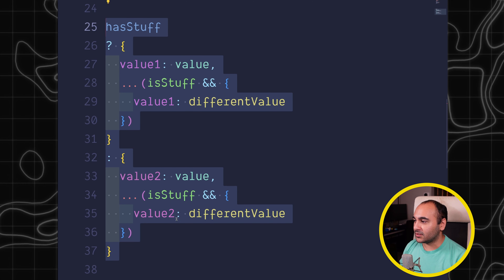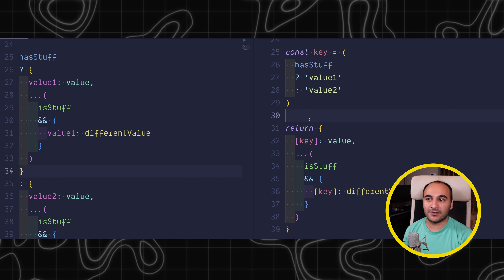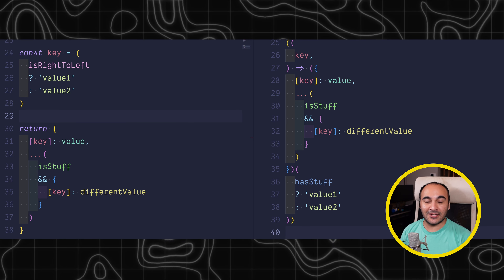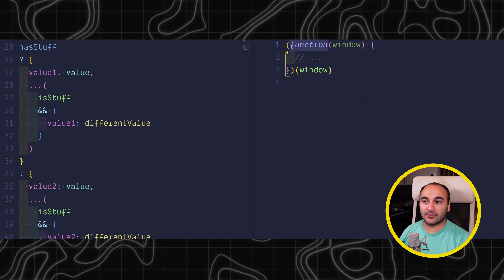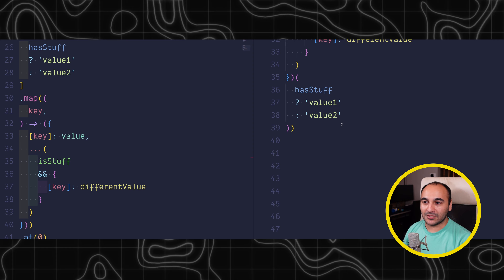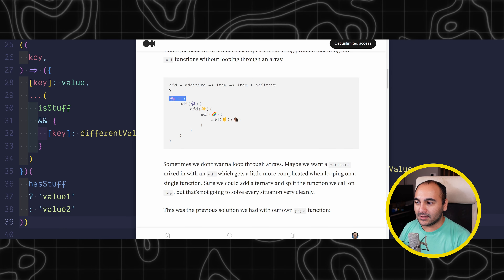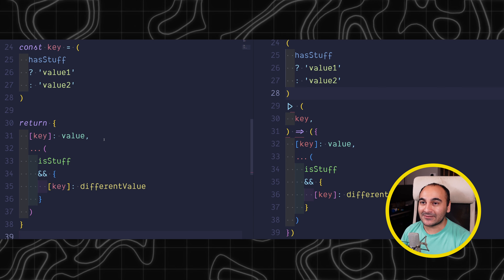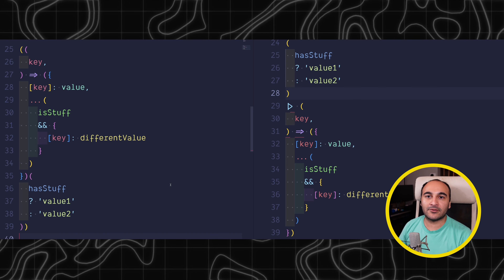Pro coder shows how he knows more than you.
"Man explains why his code is better."

Have you ever wondered if there was a better way to write code that didn't lead to tech debt? It requires writing in a way you're uncomfortable. I show you 5 different ways of writing functional code as an alternative to imperative code to help you improve over time.